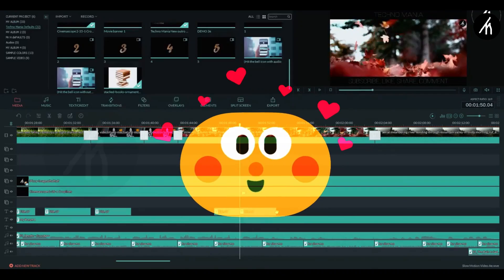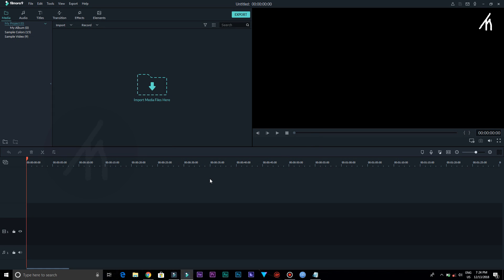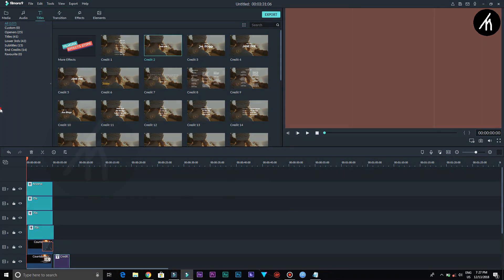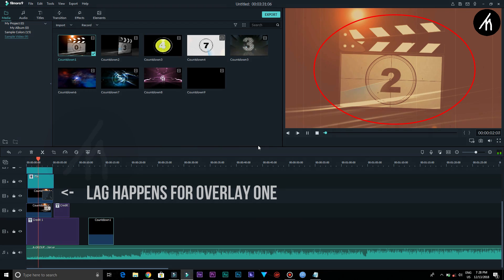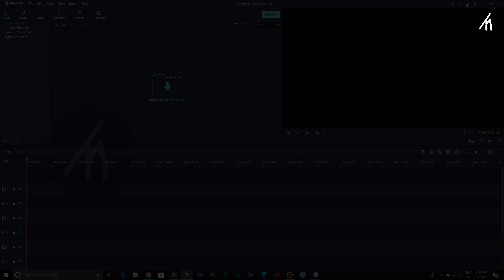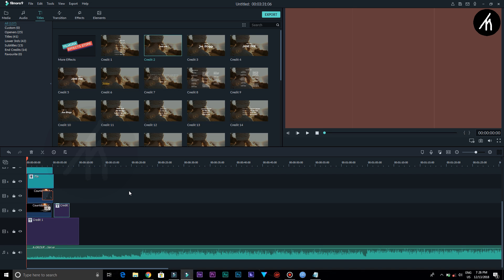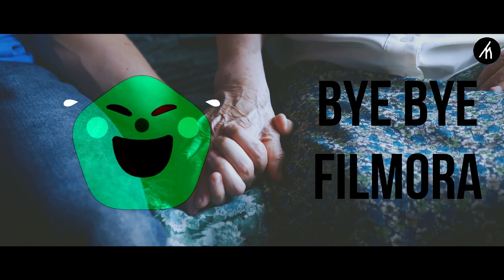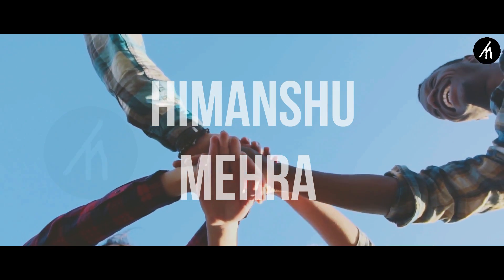New Filmora 9 Honest Review ( It Doesn't feels like filmora at all ) - Techno Mania Review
Wondershare just released the latest Update to the video editing software Filmora.
Wait for a second Update. No its a completely new software.
After Using Filmora 9 for a bit i came across some differences between this new filmora and the old filmora and how does this new filmora 9 in comparison to the old filmroa is superior yet does not live up to the standards. or legacy of Filmora.

Note : This review comparison video is made using Filmora 9